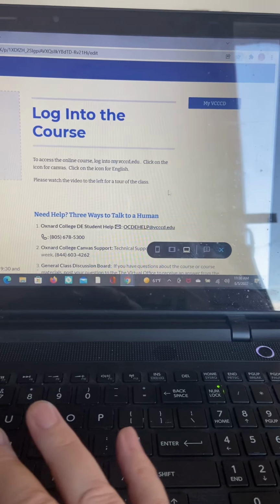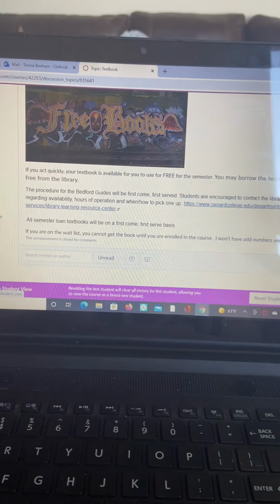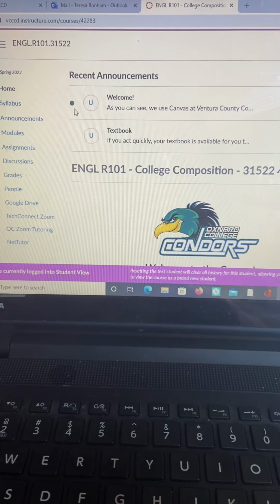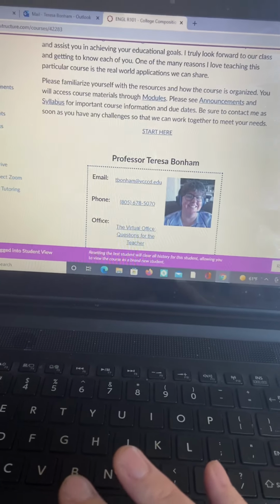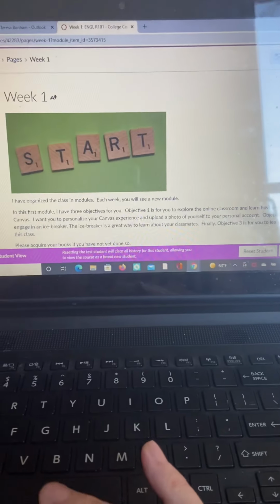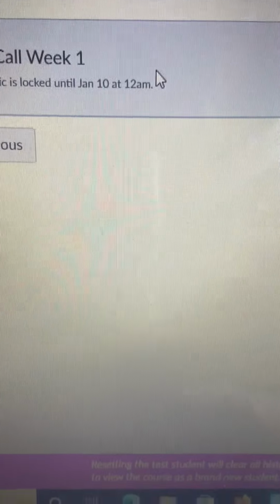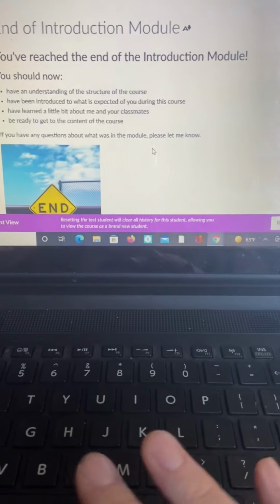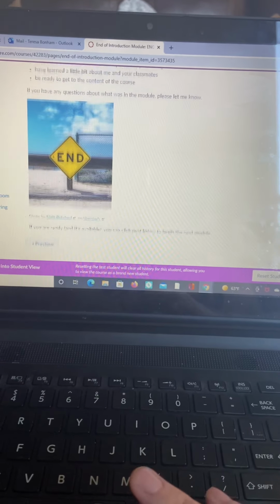English 101 online tour